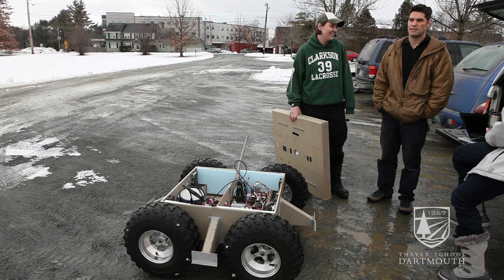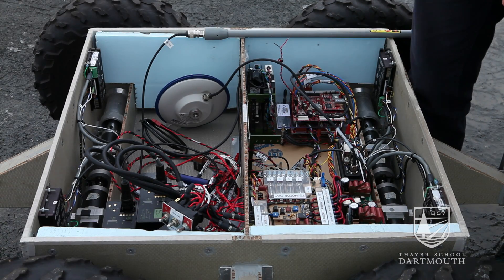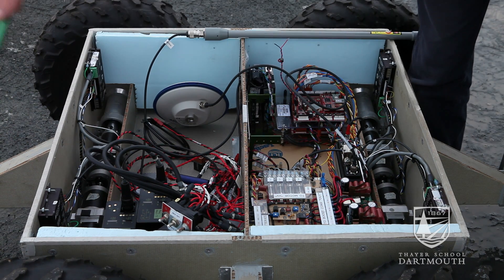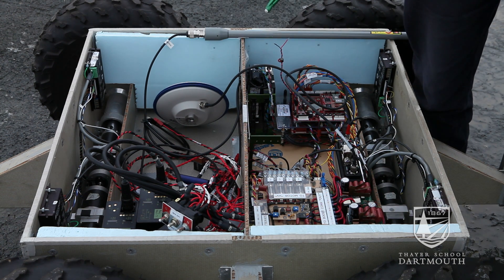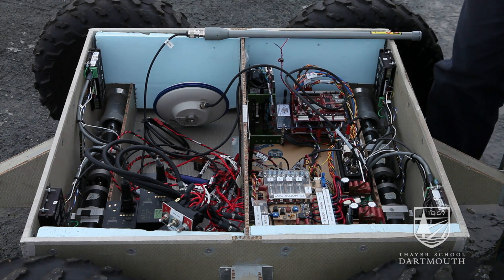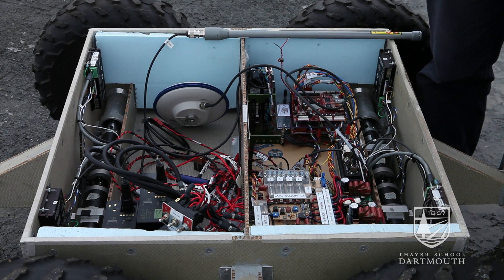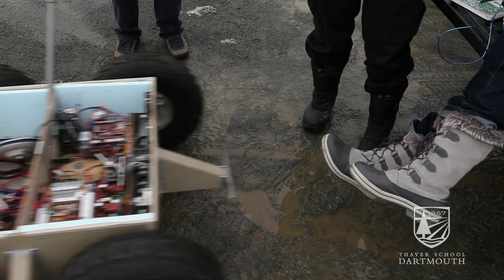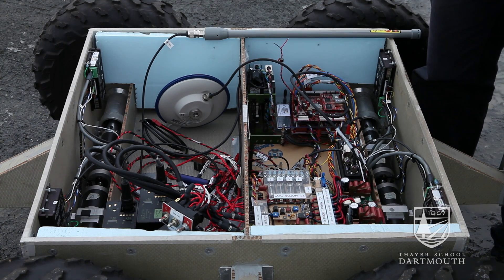Graduate Student Engineering Research: Polar Ice Research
Dartmouth engineering PhD students Allison Morlock and Ben Walker talk about their polar ice research work with the super light and solar powered Cool Robot under Prof. Laura Ray.